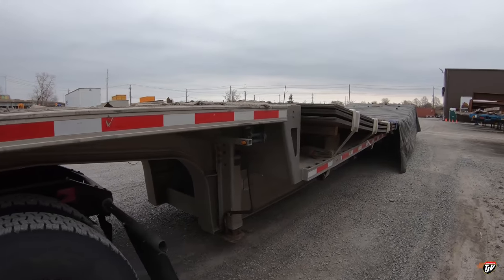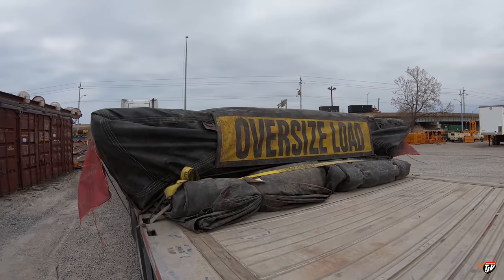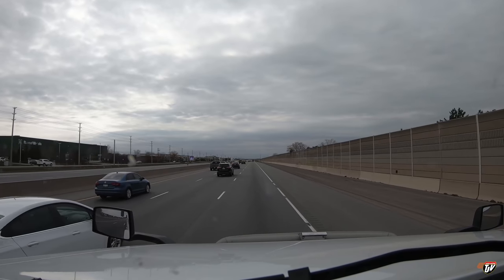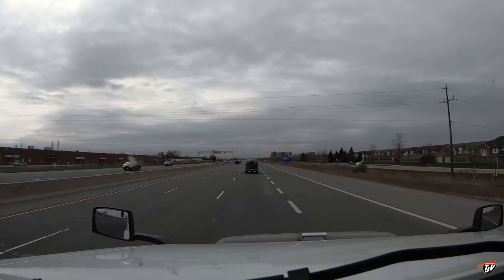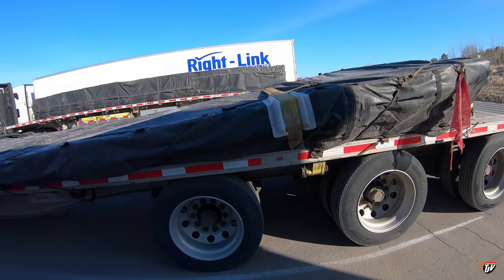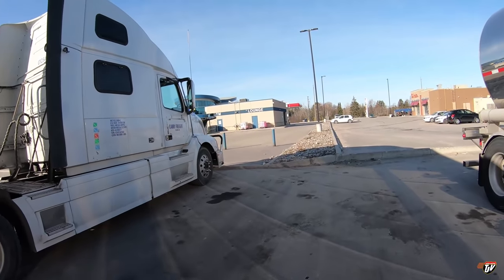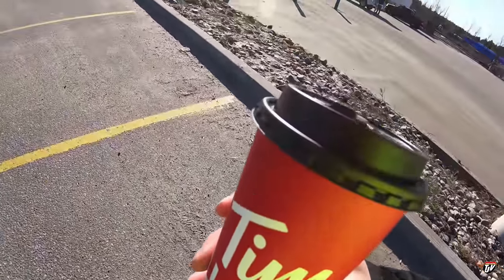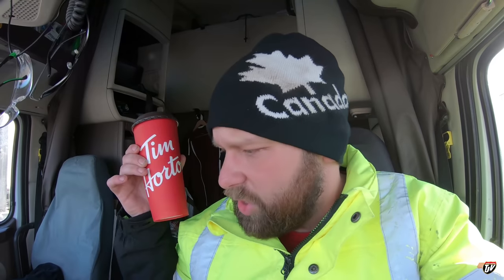My Trucking Life | PULLING LARGE | #1975